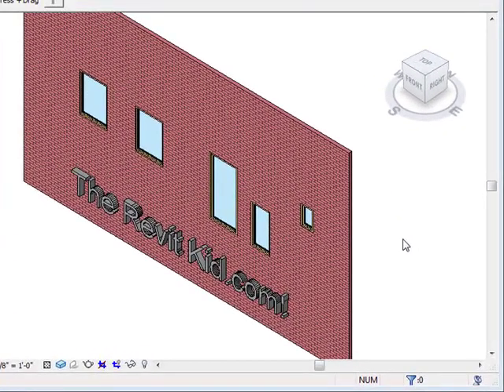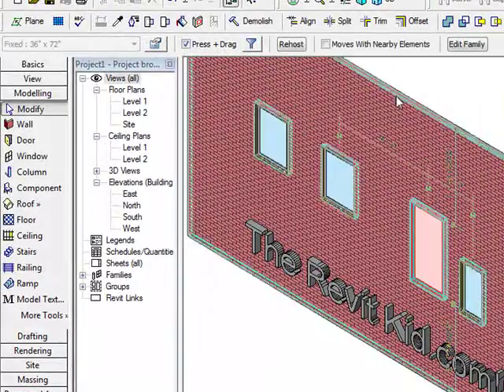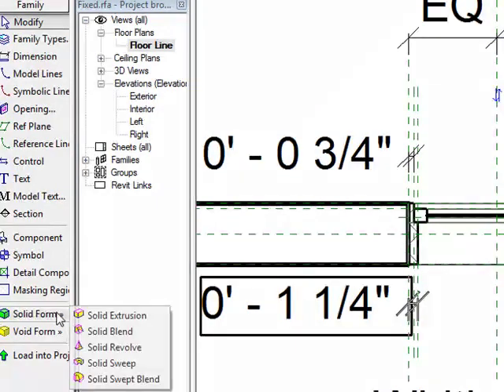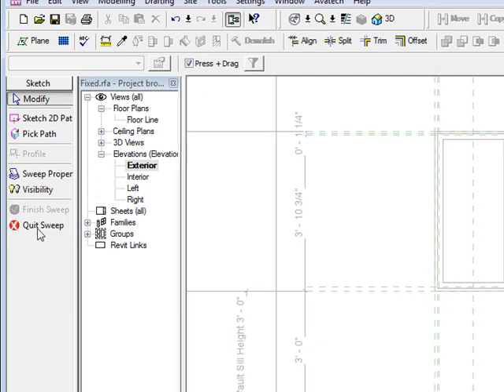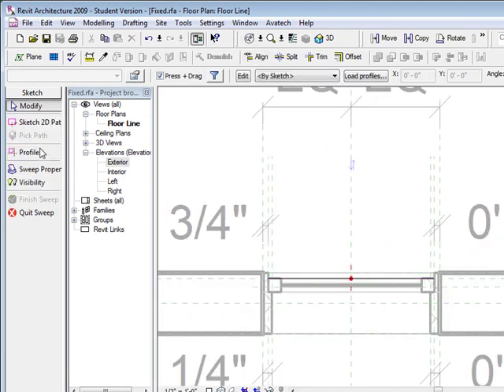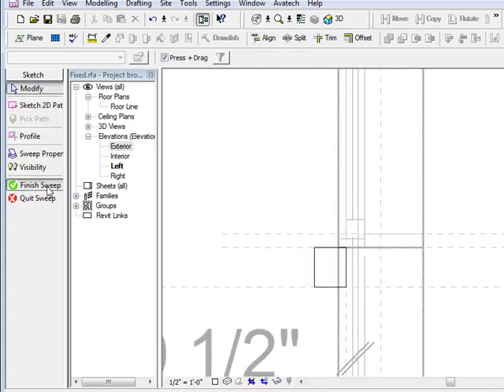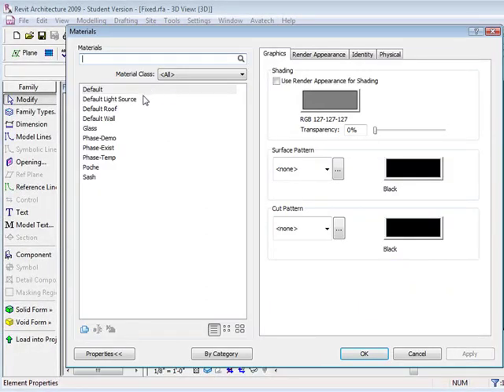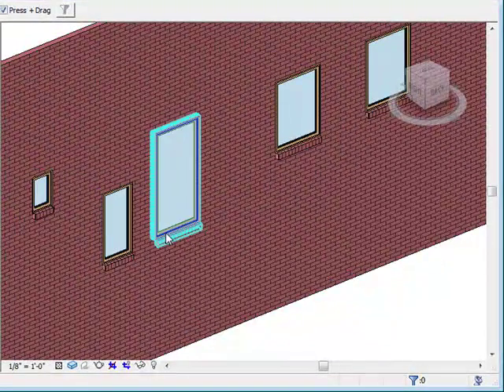The Revit Kid Brick Sill Revit Tutorial